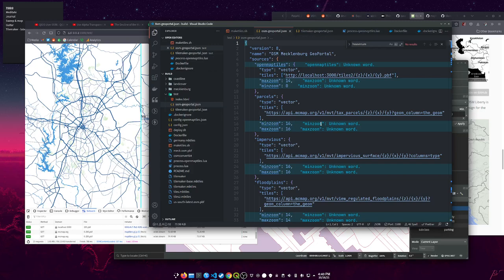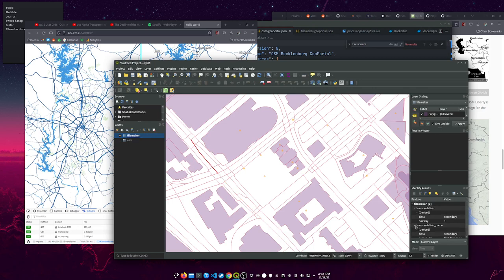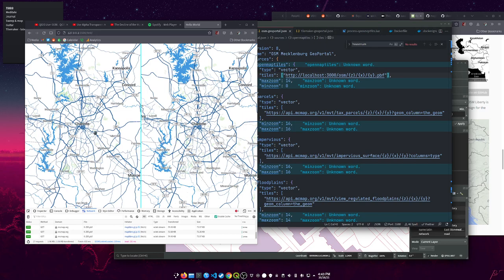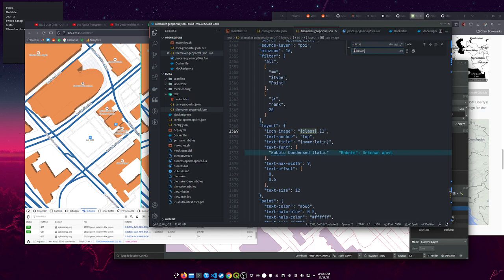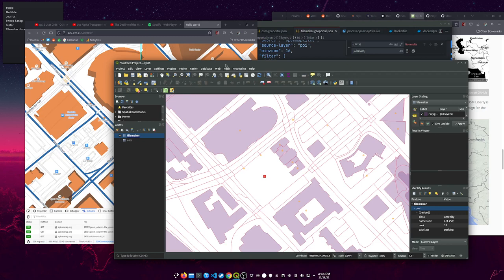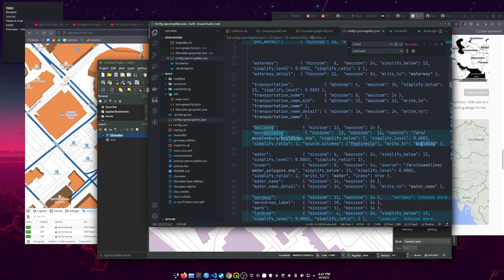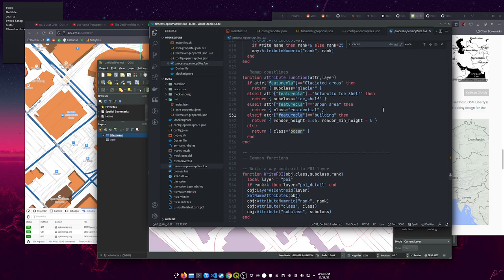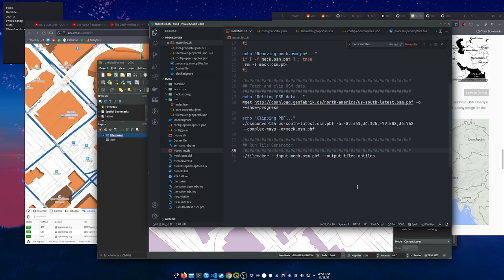Tilemaker Tips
I've been fiddling with Tilemaker, and here are some tips, tricks, and gotchas.